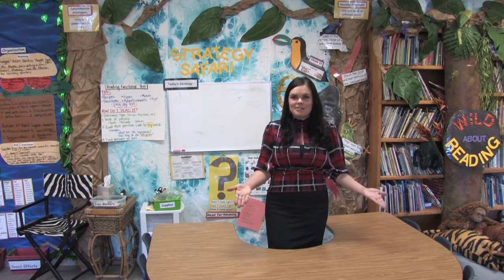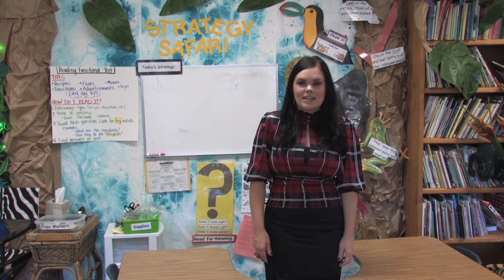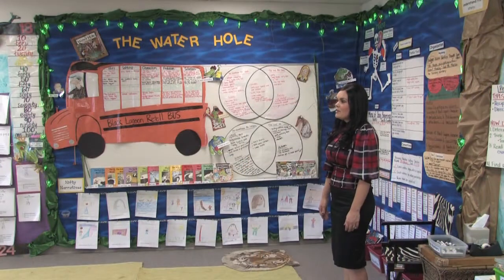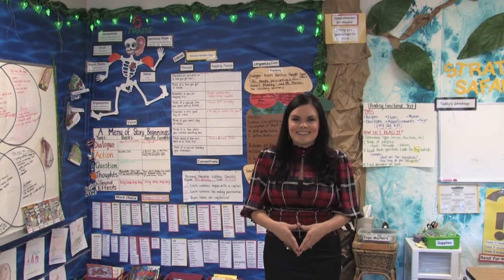Optimal Learning Environment